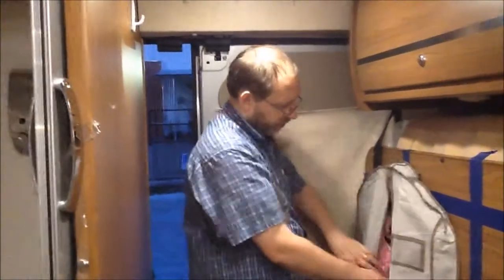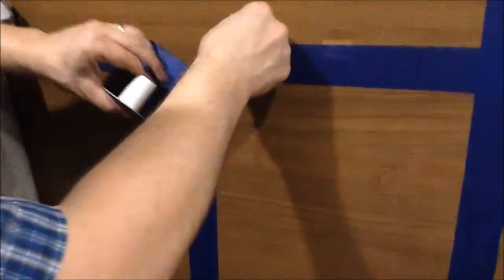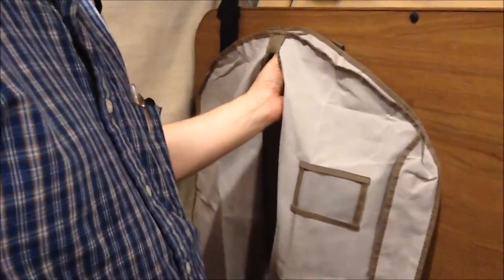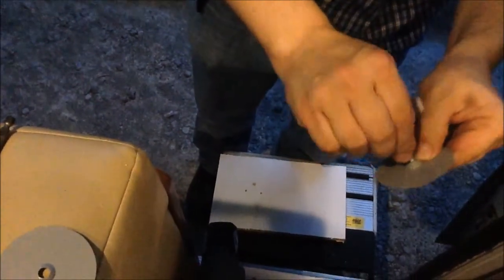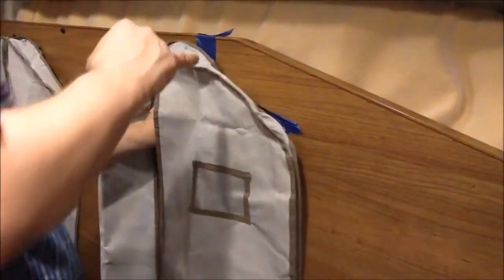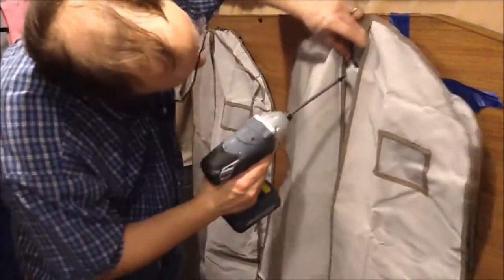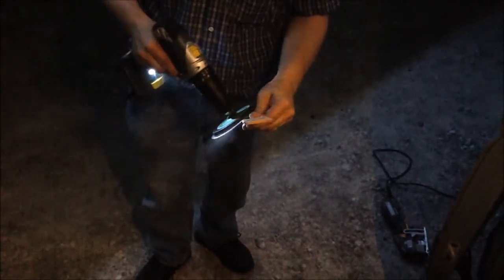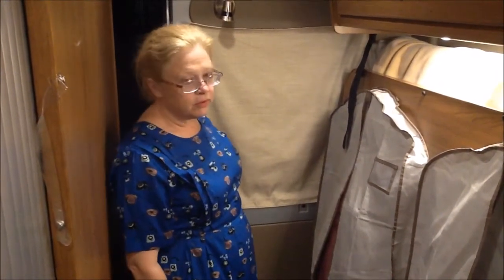under bed hanging dress storage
We added these hanging bags to the underside of the murphy bed in our 2014 Travato 59G to hold my wife's dresses.